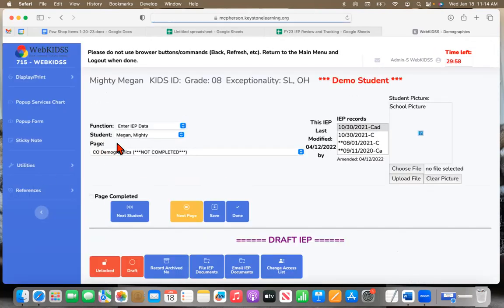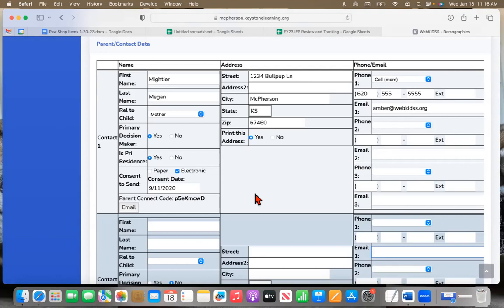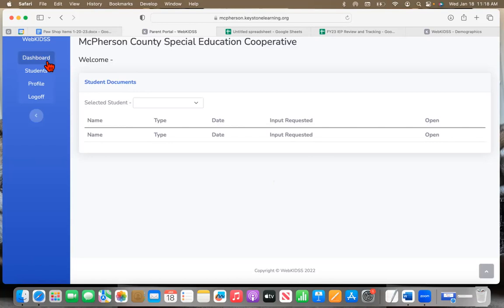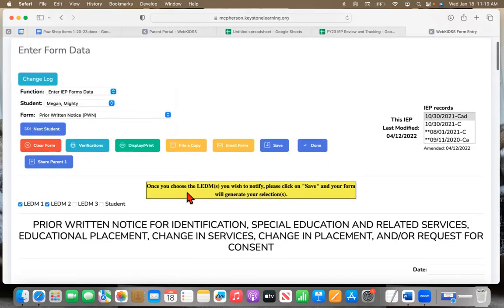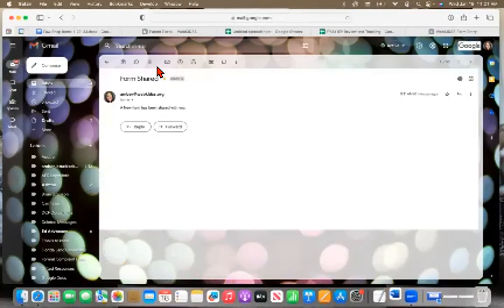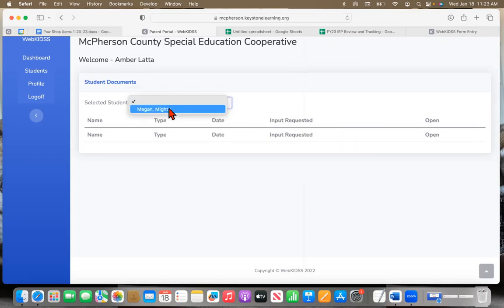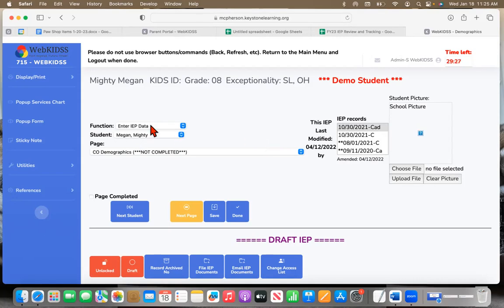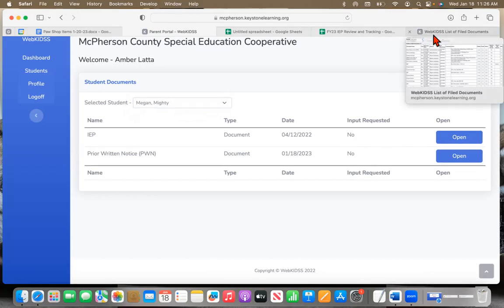Parent Portal Demo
This parent portal demo shows how to have parents register, how providers send and receive documents, and how they are electronically stored in your database.  This demo was created using McPherson's demo database.